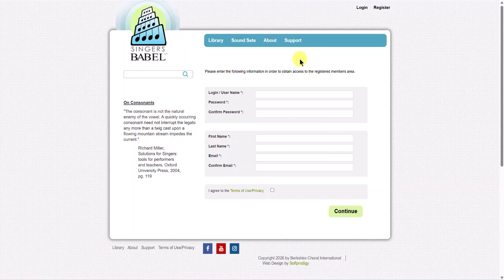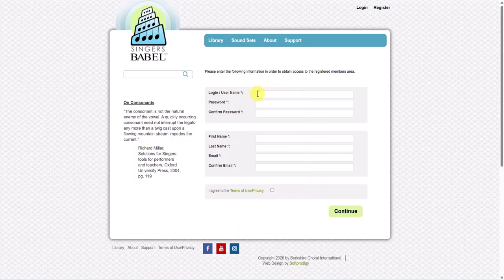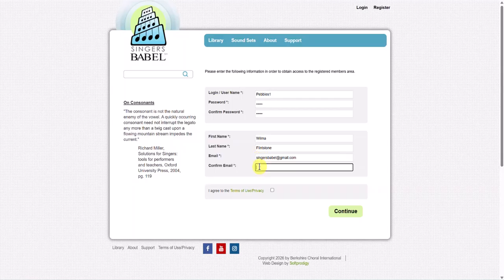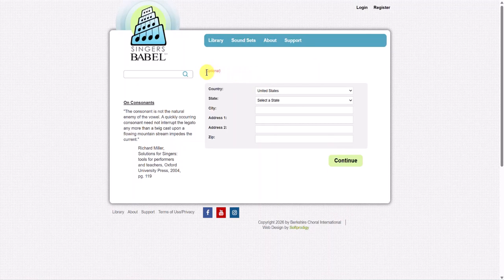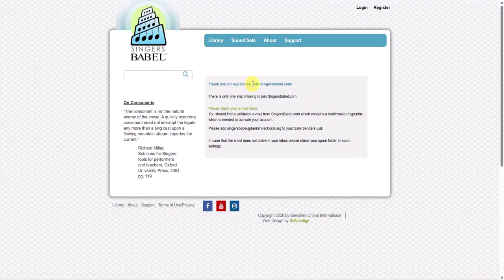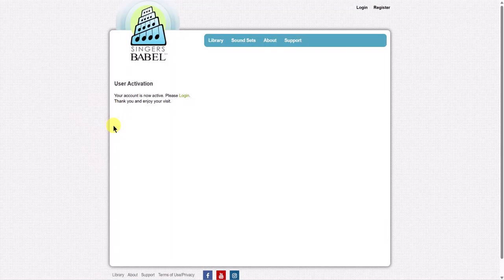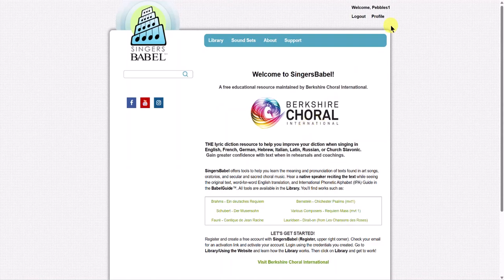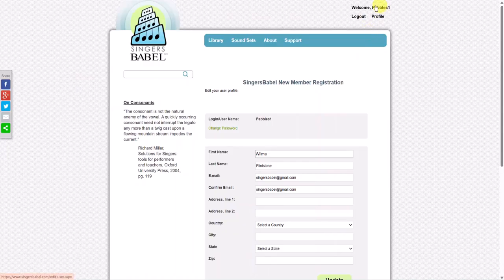HOW TO REGISTER FOR FREE ACCOUNT!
This tutorial shows you step by step instructions on how to register for a FREE account with SingersBabel.